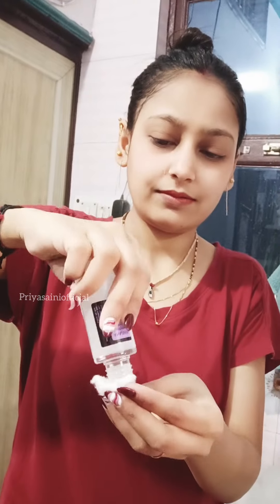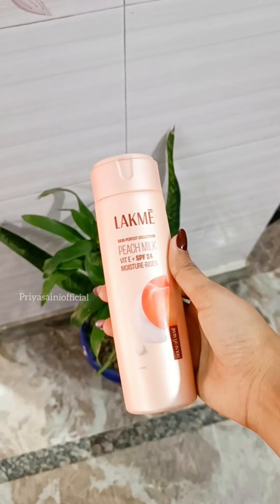Get glowing skin with my CTM updated skincare routine | Priya saini official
My updated CTM Morning vlog skincare routine for glowing skin Get glowing skin with my CTM updated skincare routine | Priya saini skincare - In this video, I walk you through each step of my routine and demonstrate the products I use to achieve radiant and healthy-looking skin. I share my updated CTM (cleansing, toning, moisturizing) skincare routine for achieving a glowing complexion.

Amazon shop

This channel is all about makeup tutorials ,Skincare, fashion , lifestyle , hacks and sometime lip syncs .The reviews and application here are based on my personal experience and the products I suggest are genuine and it suits on my skin type before you use please do a patch test .😊
About myself :-
I love my own space of creating , learning , reading spiritual books , doing fun with my videos in editing , doing seva of my ladugopal , handeling chores of my little cozy home , try to balance my materialistic and spiritual life .